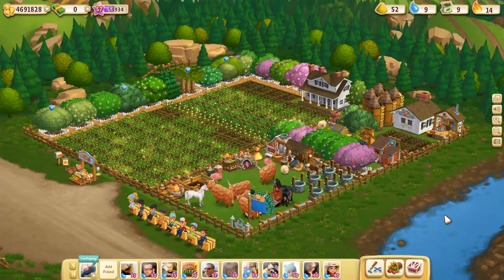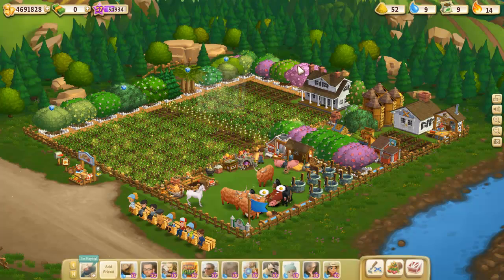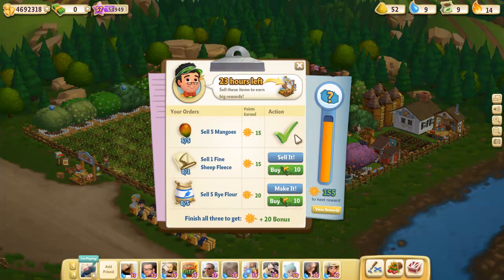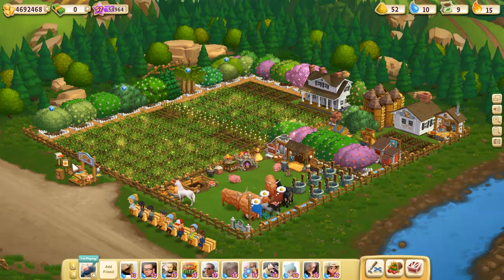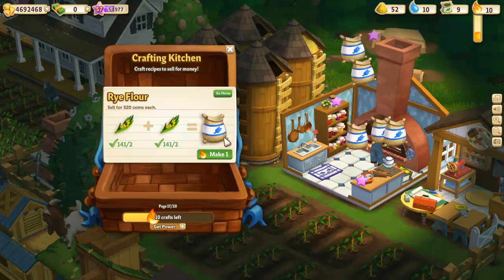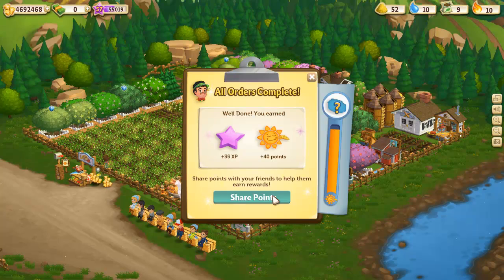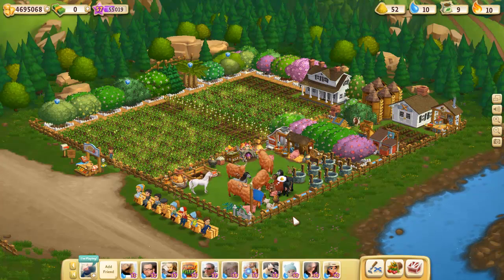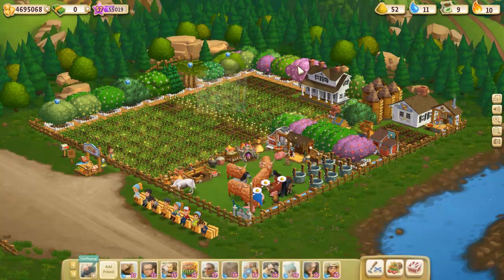Farmville 2 Village Grocer Explained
In this video I go over the Village Grocer and how he works
Farmville 2 is a fun and addictive game. You can find yourself waking up in the middle of the night to make best use of water and power. The game farmville 2 is best played when you can do other things for several hours in between. I got addicted to Farmville 2 when I kept getting requests from a friend to send items. Farmville 2 is easy to master but requires that you recruit a lot of farmville 2 friends. If you want to play, my videos will show the strategies I used to escalate quickly in farmville 2. I used farm bucks but you can get far in the game without them. Good luck and happy farming.

If you want to add me as a farmville 2 friend my page is